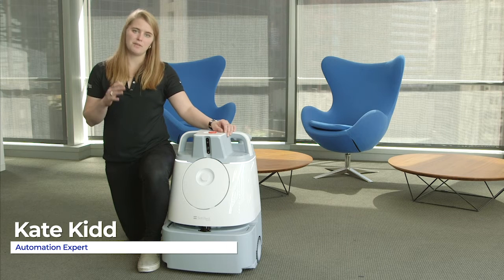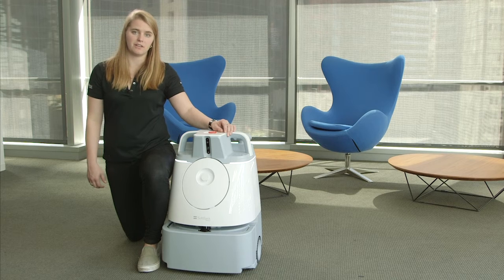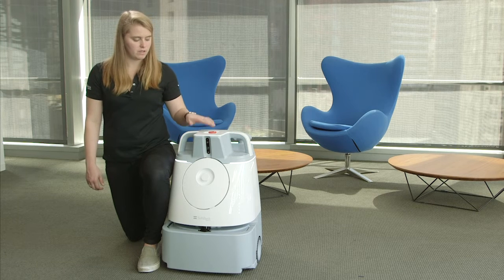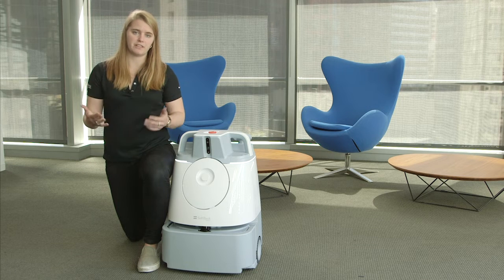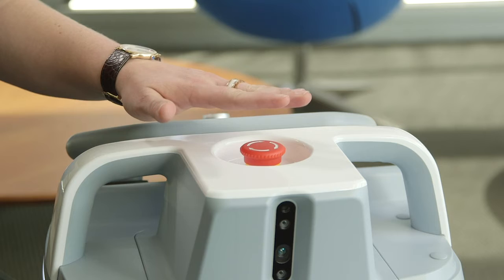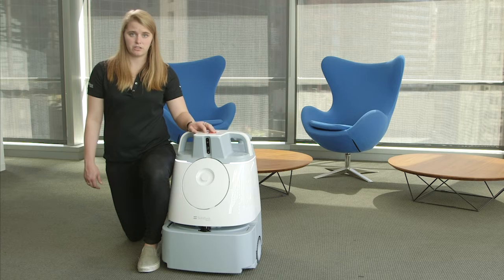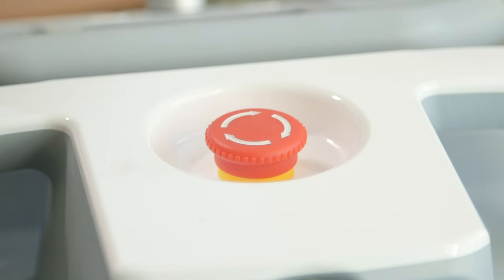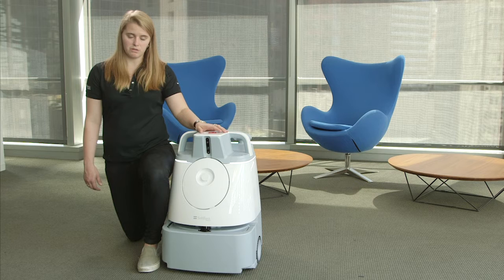09 Emergency Stop